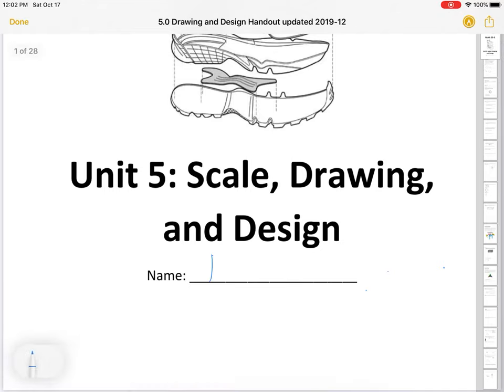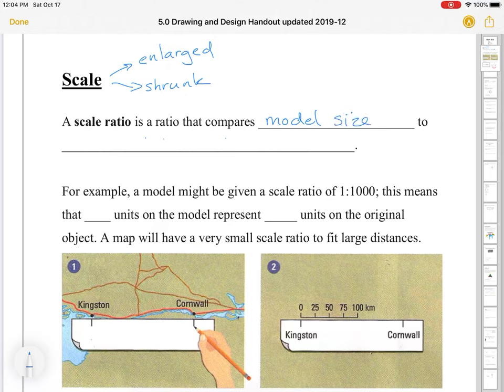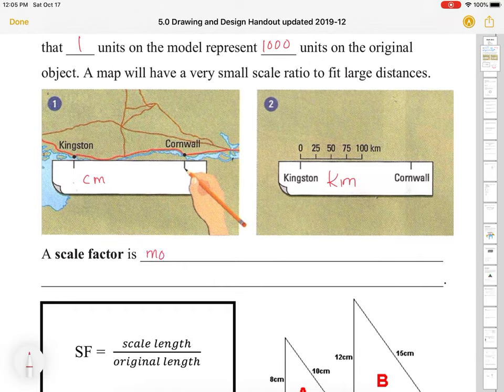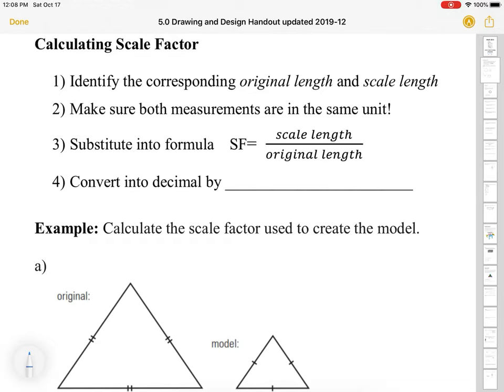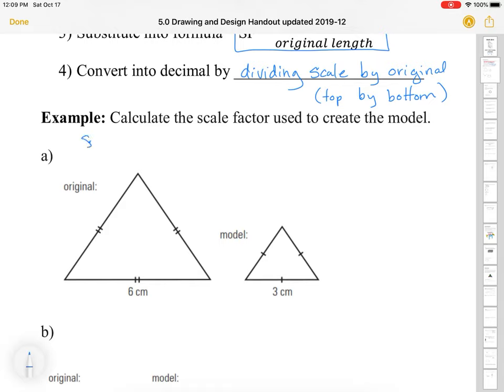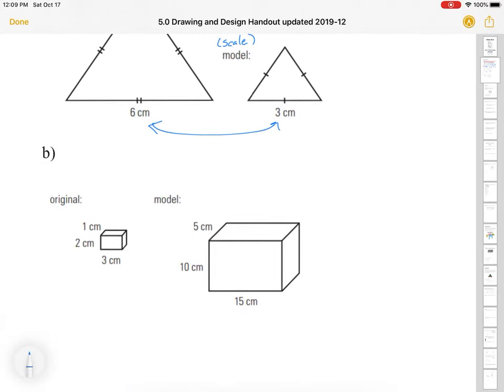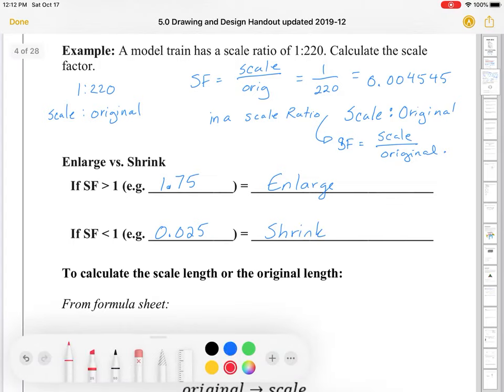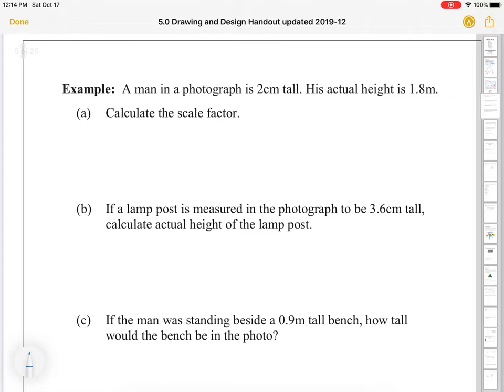Math 20-3: Scale, Drawing and Design - Lesson 1: Scale Factor